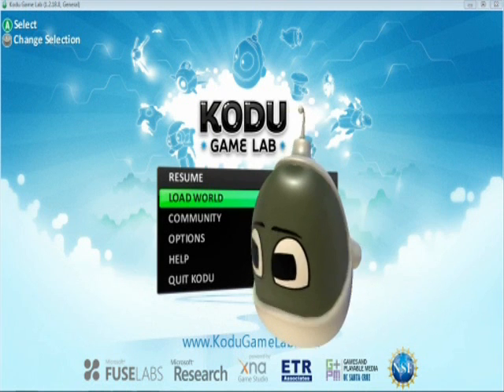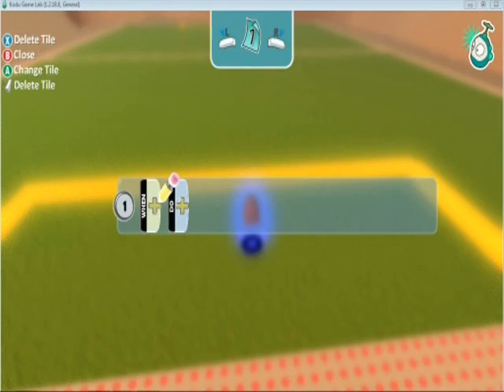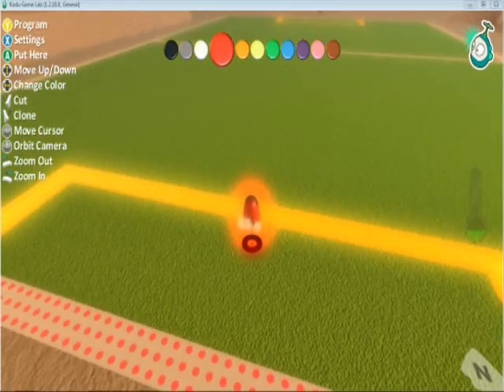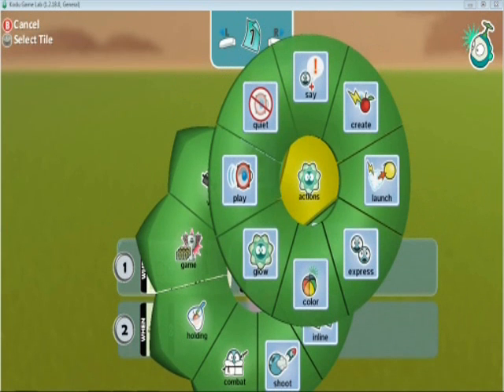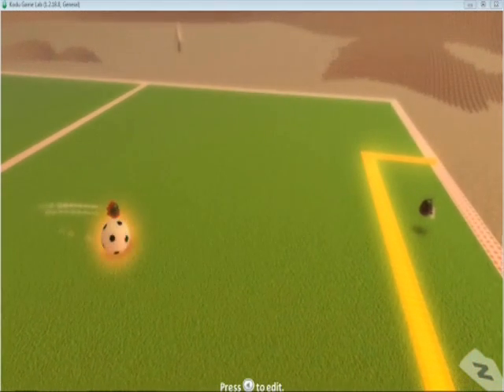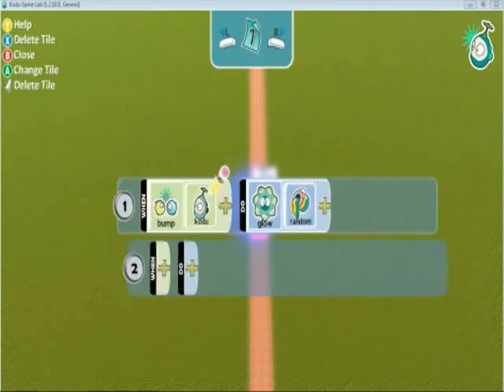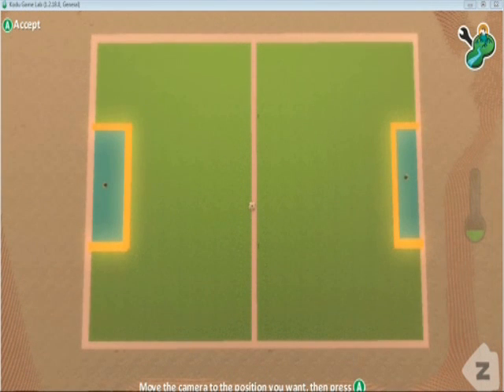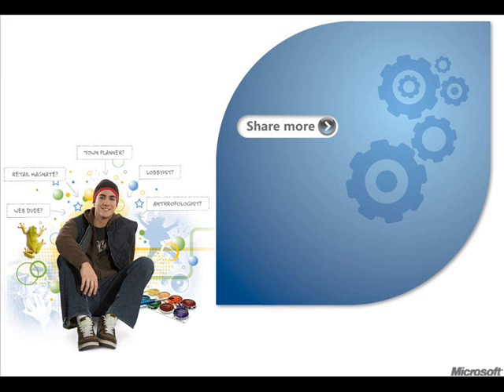KODU Innovid: Creating a football game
This video was created at the Microsoft Partners in Learning Easter camp. It shows how to create a 2 player football game where two people can play using just one Xbox controller. If you would like to see more innovids please go